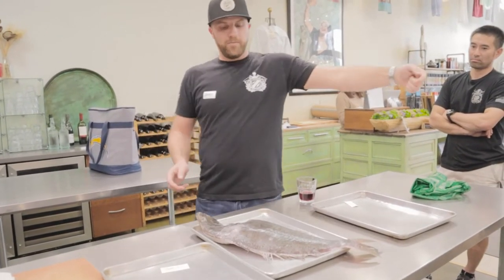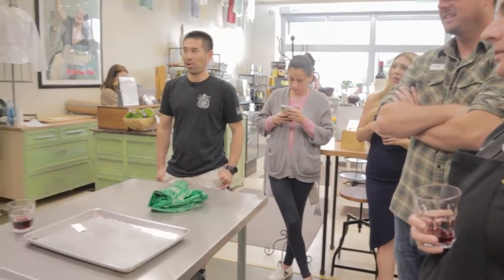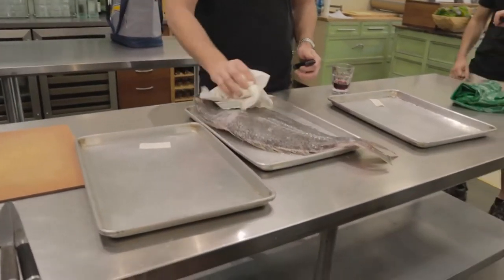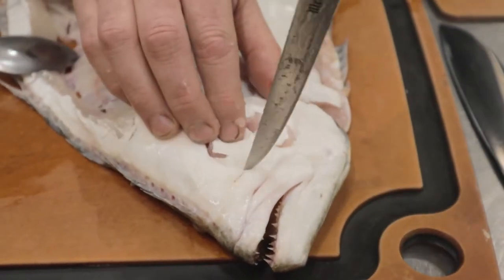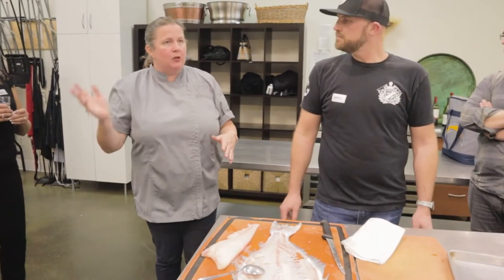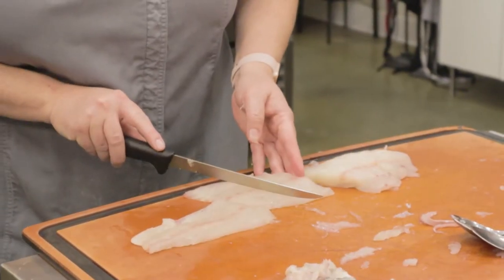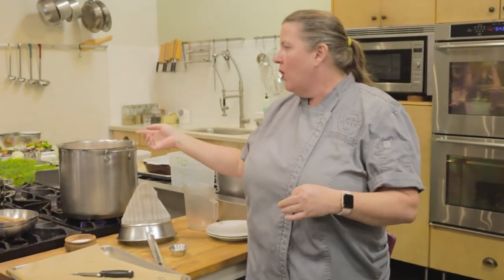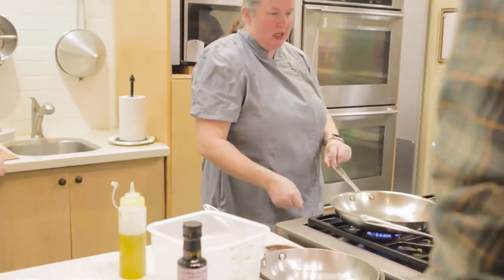Halibut Catch & Cook Cooking Class at Prep Kitchen Essentials | OC Spearos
A group of us did a catch and cook halibut class at Prep Kitchen Essentials in Seal Beach to learn how to prepare a delicious meal with Chef Elizabeth.

In this video we learned how to:
- Fillet a halibut
- Cook a pasta dish using what we caught
- Various tips and tactics for hunting halibut in the wild using a speargun or pole spear.

If you'd like to learn how to kill a fish humanely, please check out

Special thanks to Brad Thompson for sharing how to spearfish a halibut and Chef Elizabeth for teaching us how to cook!